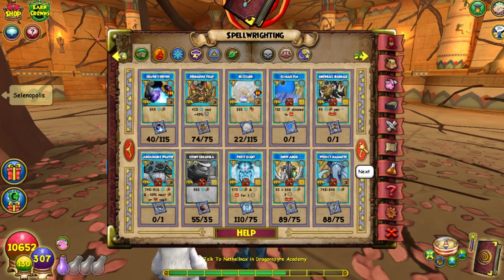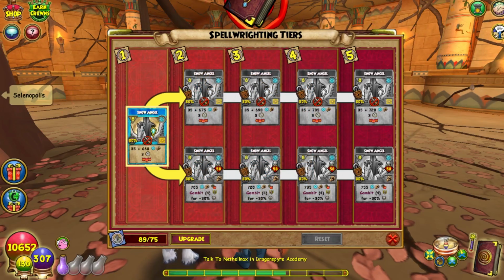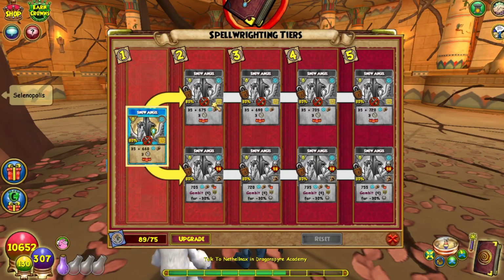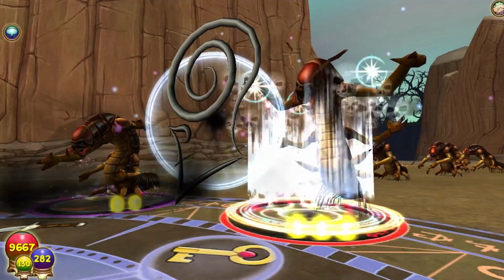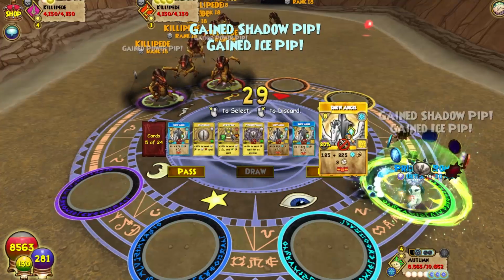Wizard101: ❄️SNOW ANGEL - WHICH PATH IS BETTER?❄️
My amazing new avatar created by COMOCHA!! Check them out here!! or on twitch